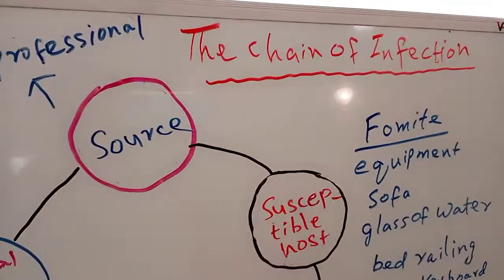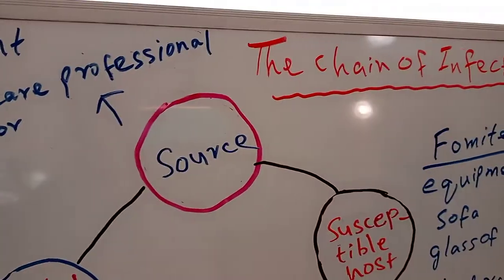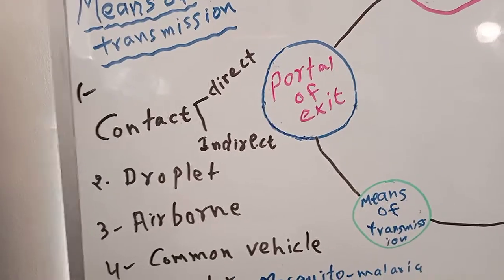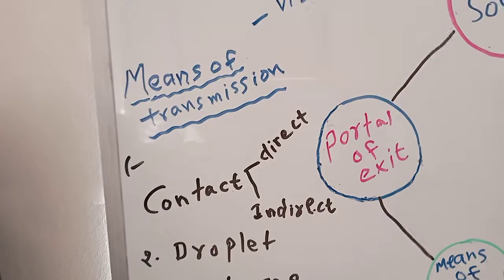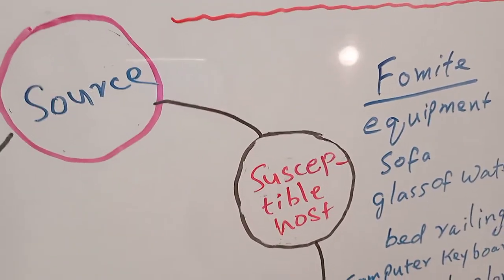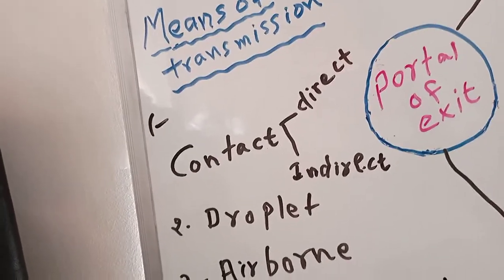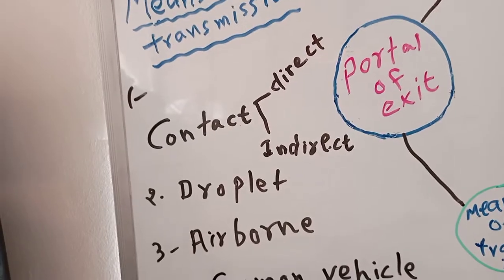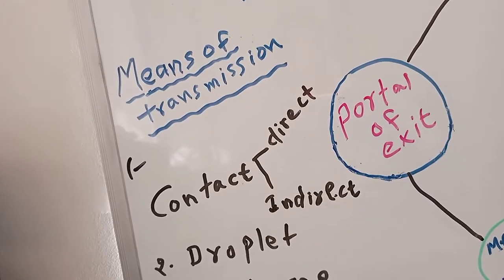The chain of infection